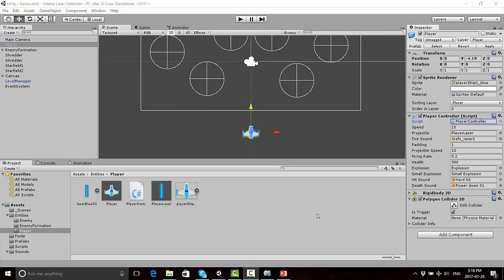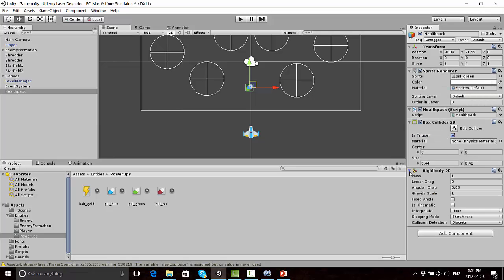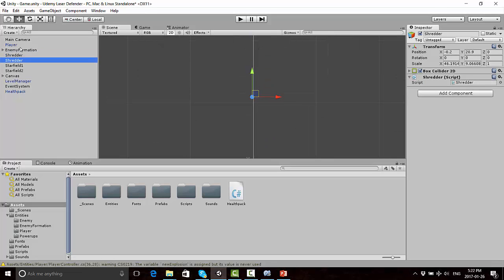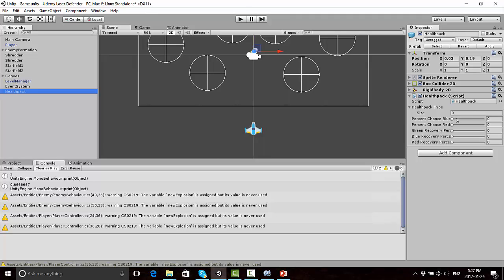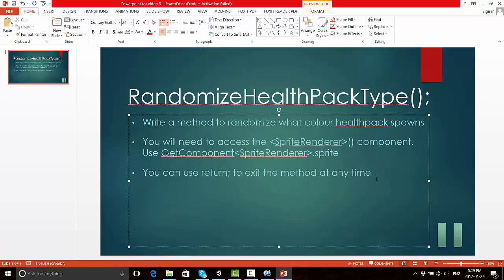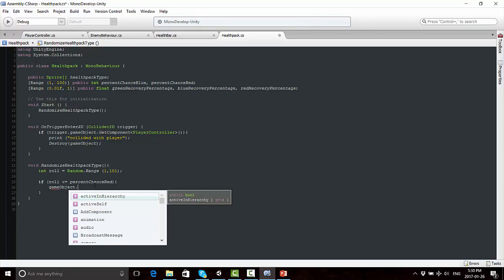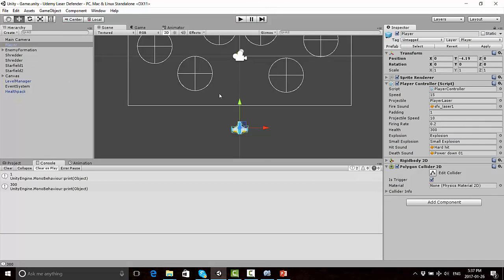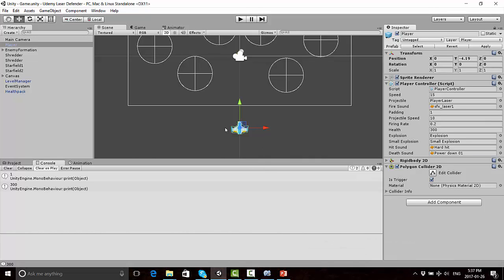Make a 2D Advanced Laser Defender Game | 05 - Collectible Health Packs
In this video we'll be taking a look at implementing collectible healthpacks that give your player ship a chance to regain life.